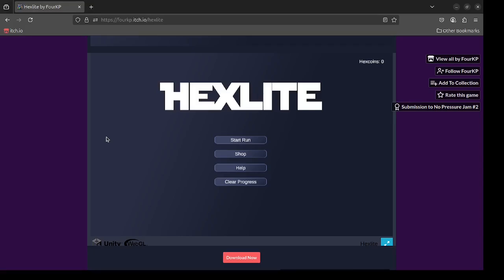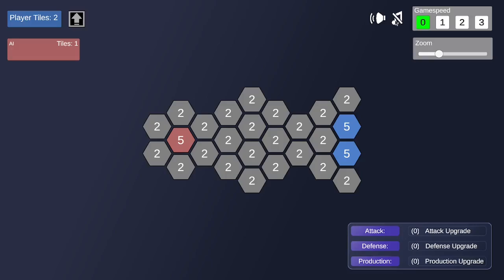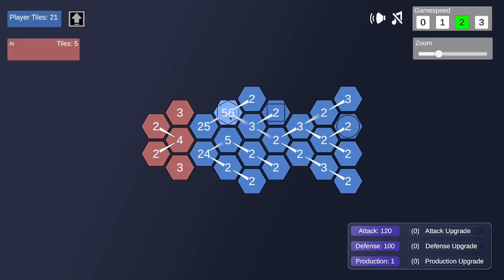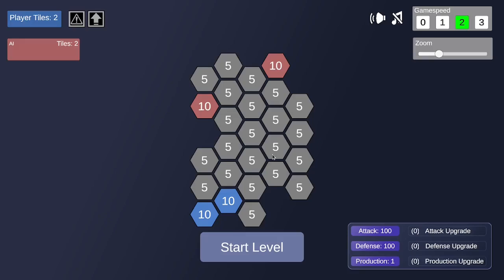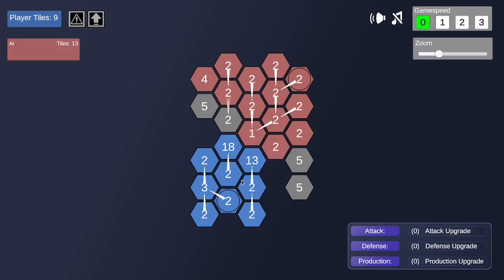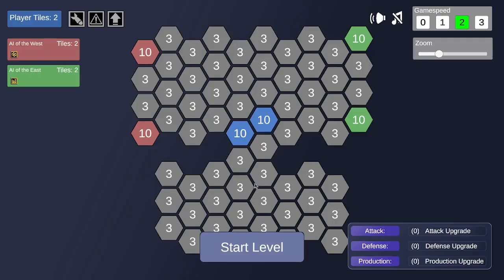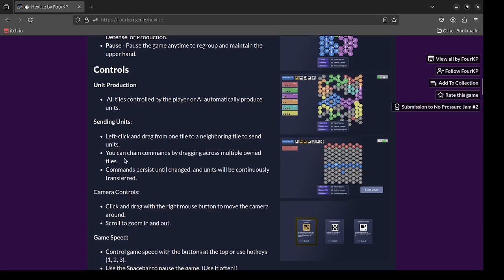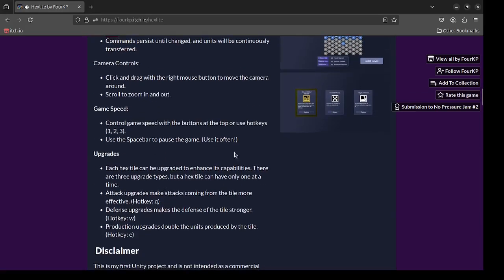Itchio Games 53 - Hexlite